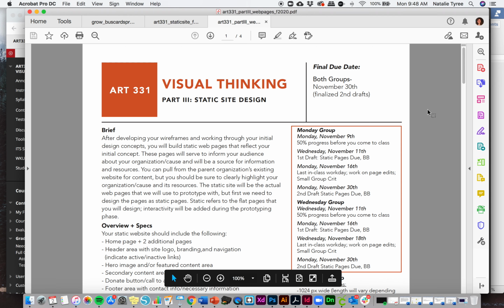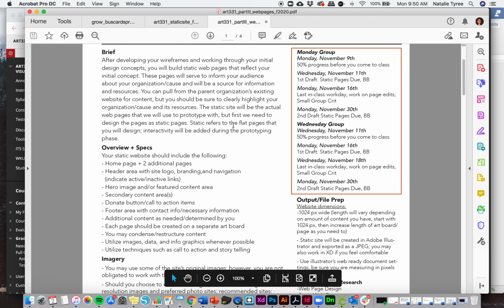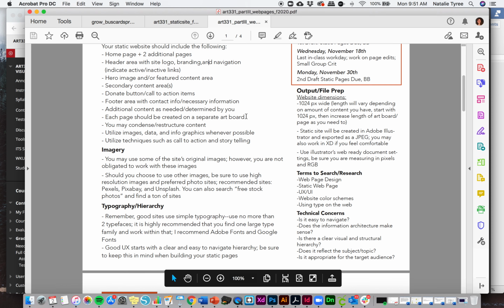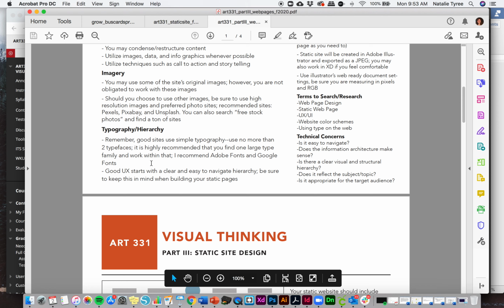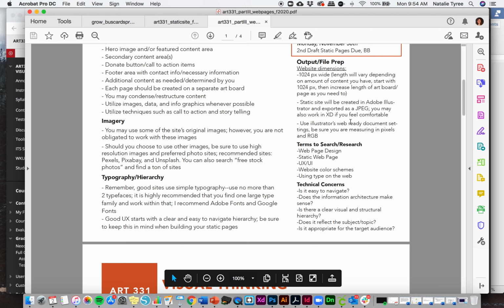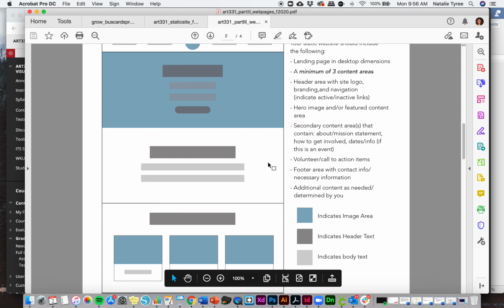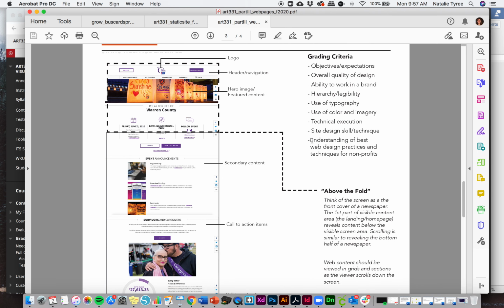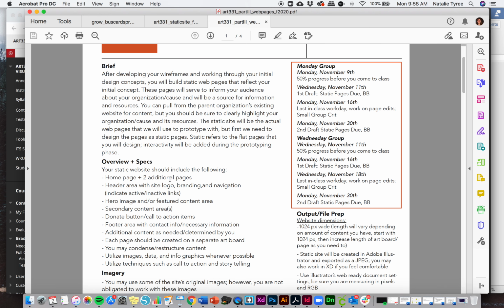Part III Overview, Static Web Pages, Fall 2020